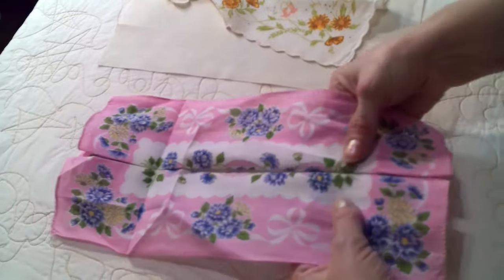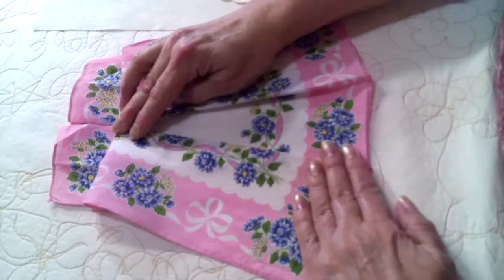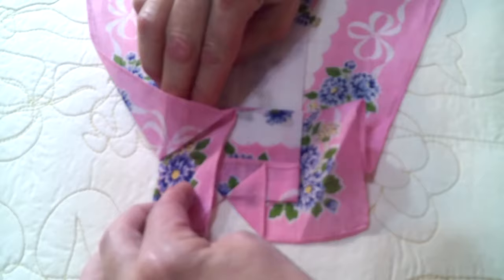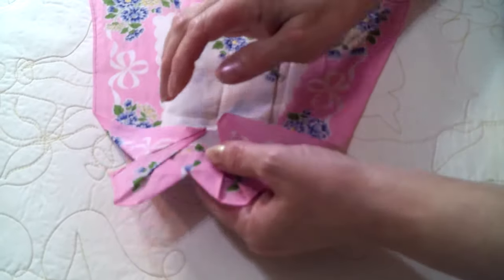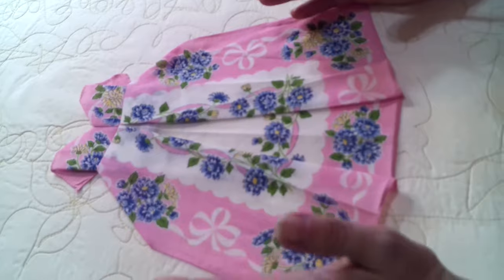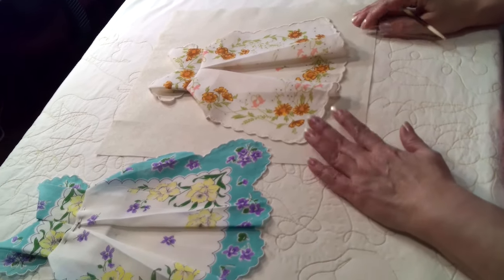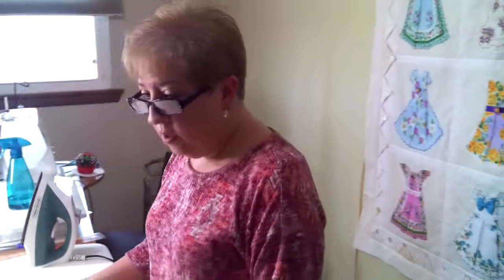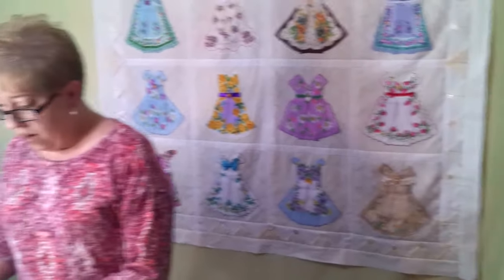Hankie Quilt Video May 2020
How to fold a handkerchief into a dress which can be used for quilt, pillow, etc.